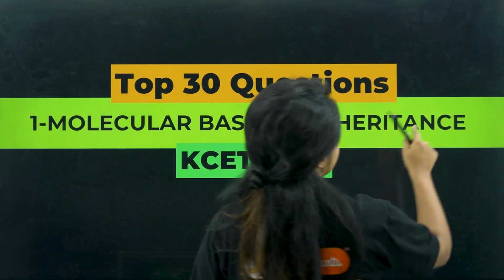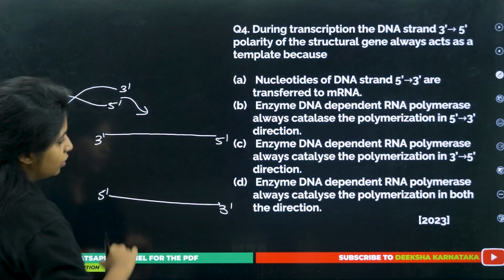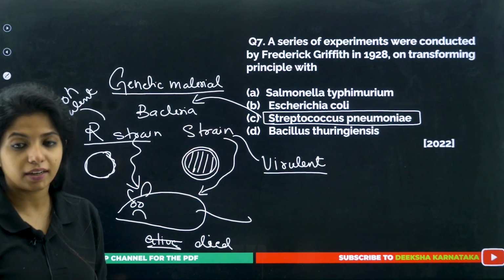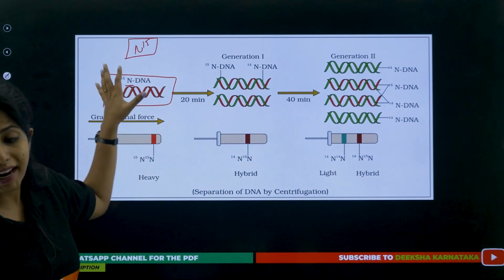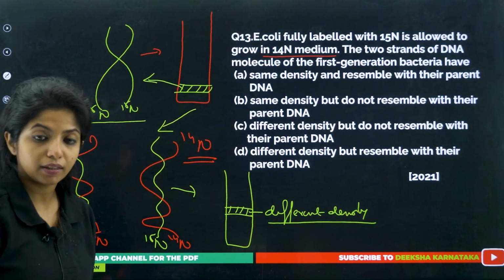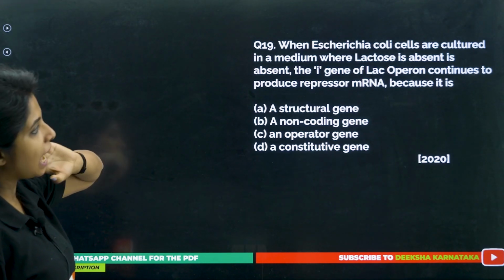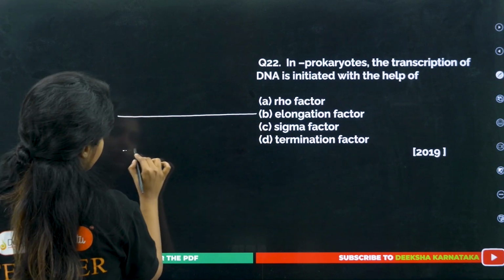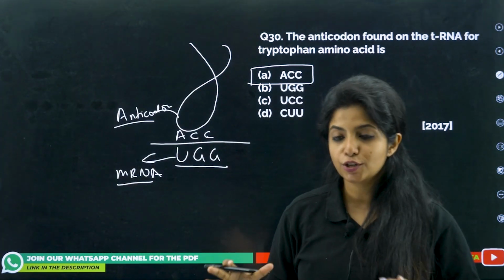KCET Chapterwise PYQs | KCET Biology PYQs Molecular Basis of Inheritance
Hello, KCET 2025 Aspirants!
Welcome to our KCET Biology Chapterwise PYQs Series! In this video, Jasmine Ma’am will walk you through the Top 30 Most Repeated and Expected Questions from the Molecular Basis of Inheritance chapter. Get ready to enhance your KCET preparation with detailed solutions and expert tips to tackle this crucial topic in the KCET 2025 Biology exam.

☑️ Chapterwise PYQs from Molecular Basis of Inheritance
☑️ Step-by-step solutions and explanations
☑️ Tips to master the chapter for KCET 2025

☑️ Strengthen your understanding of Molecular Basis of Inheritance
☑️ Practice important PYQs to improve accuracy and speed
☑️ Boost your confidence for the KCET 2025 Biology exam